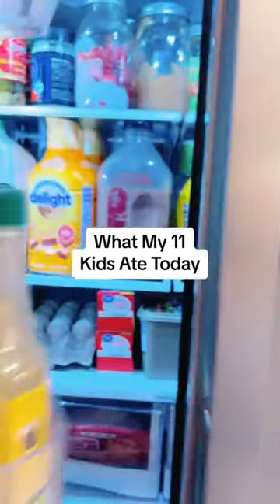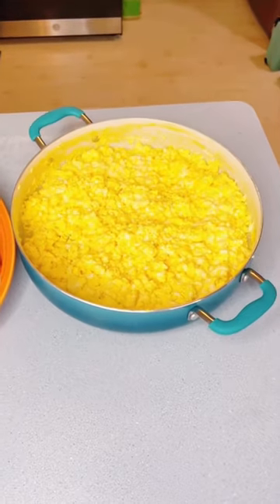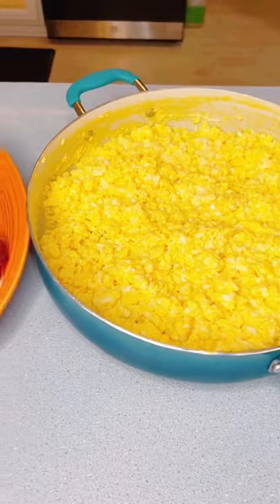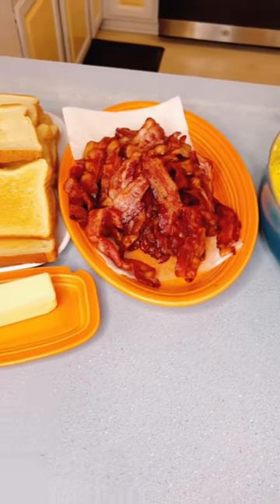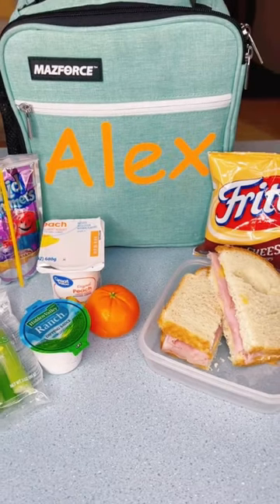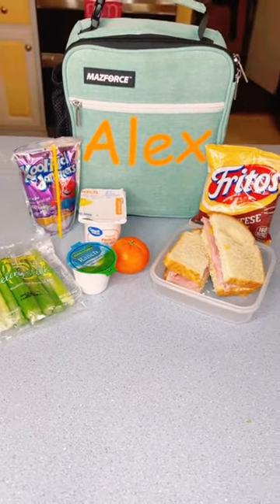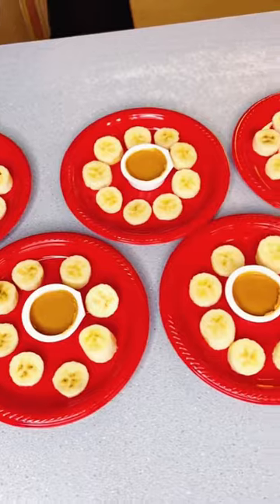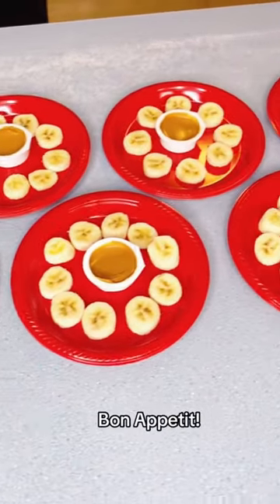What My 11 Kids Ate Today 🥰😘🥳